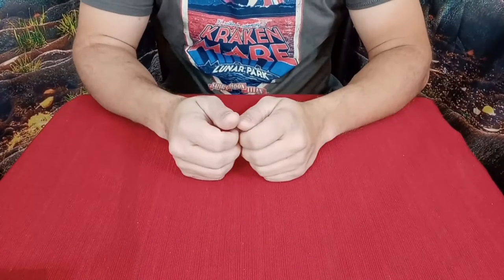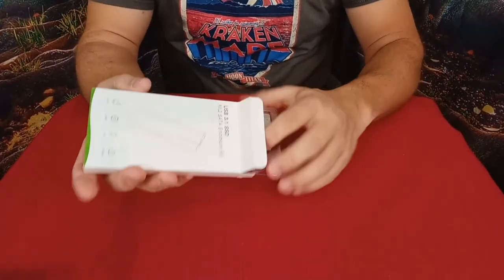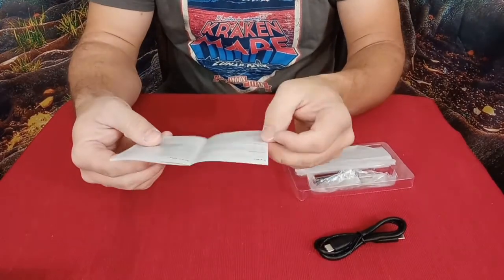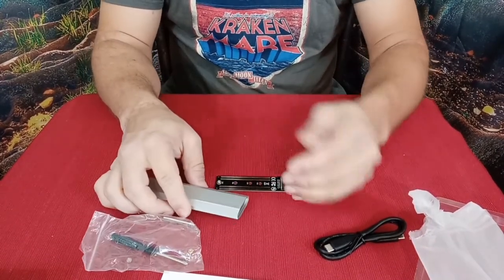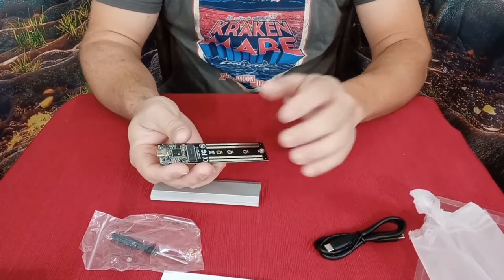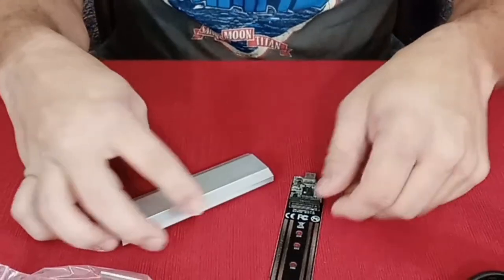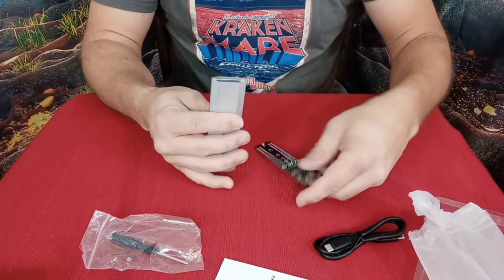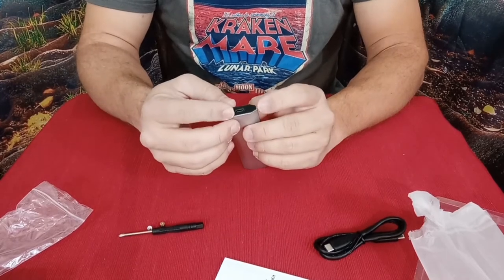M.2 NVME SSD Enclosure Adapter - Amazon